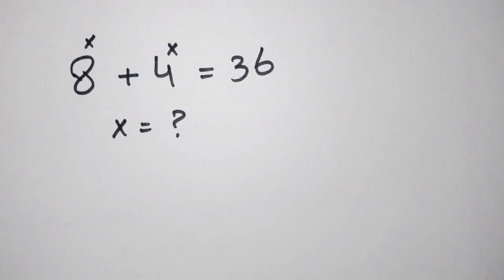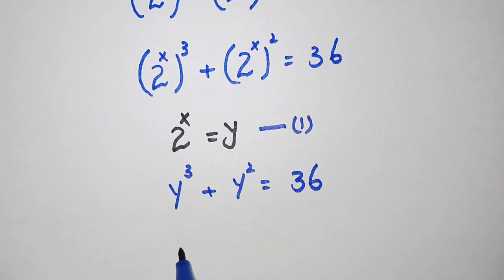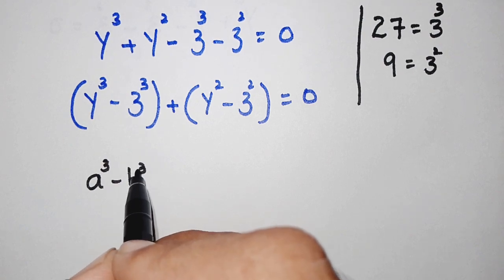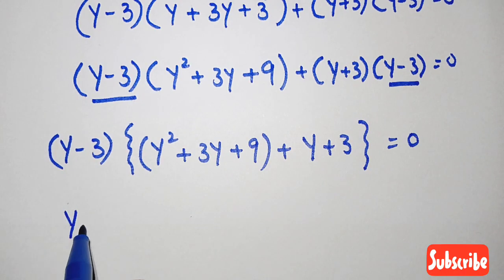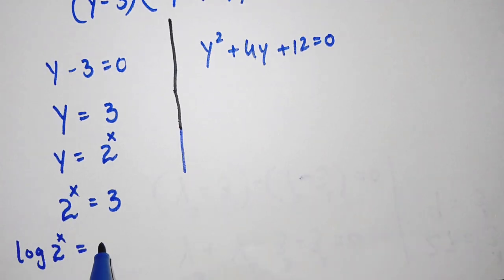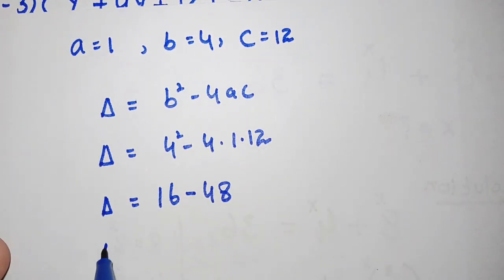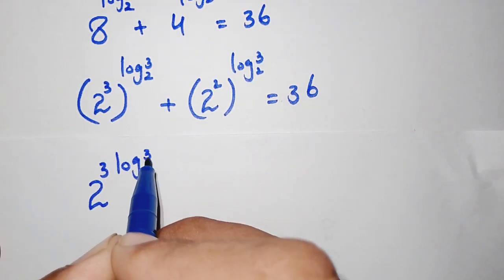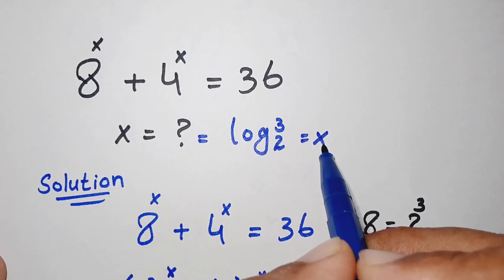A Nice Math Olympiad Exponential Problem/Olympiad Mathematics/Find x?.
‎Math Olympiad
‎Math Olympiad
‎Math Olympiad
‎Math Olympiad
‎France mathematics
‎Can you solve this ?
‎Math Olympiad
‎Math Olympiad
‎Math Olympiad
‎Find x?.
‎Find k?.
‎Find a?.